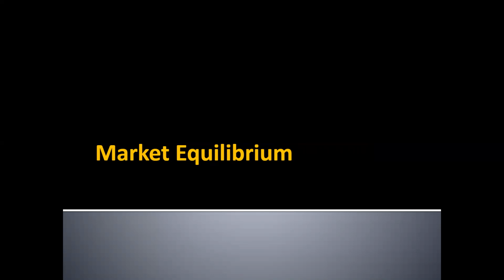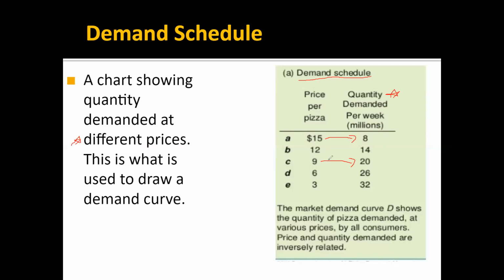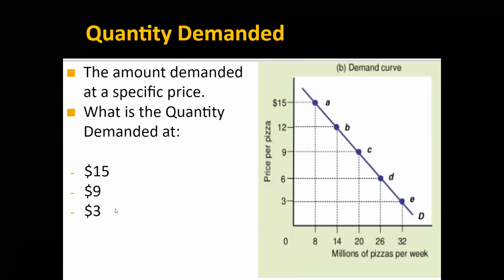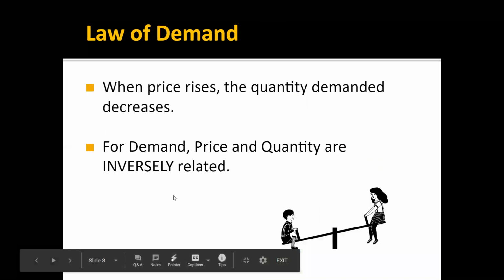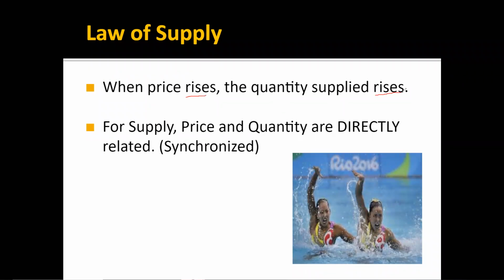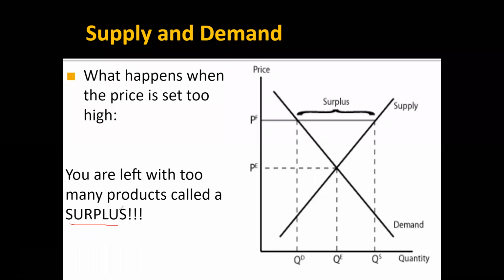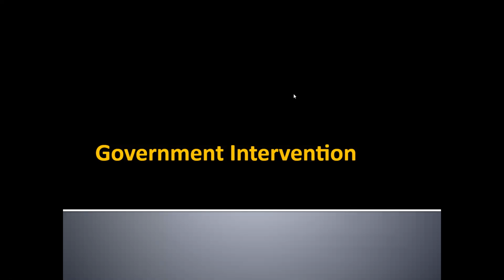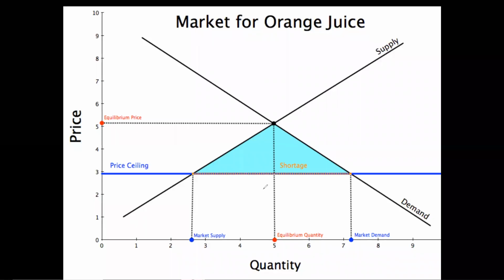Unit 5 lecture part 1 - Supply and Demand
Supply and Demand - Equilibrium, Price Floor, Price Ceilings